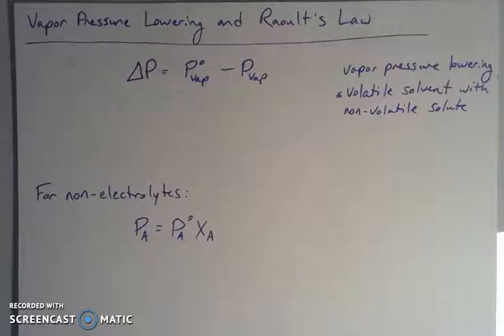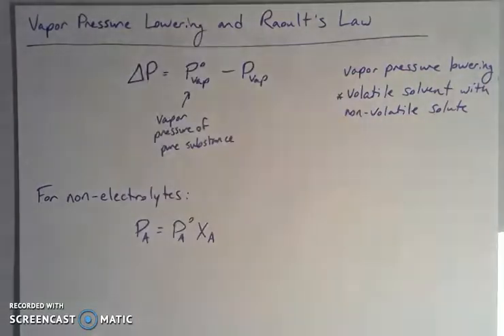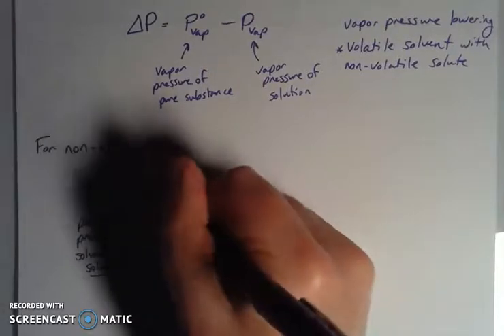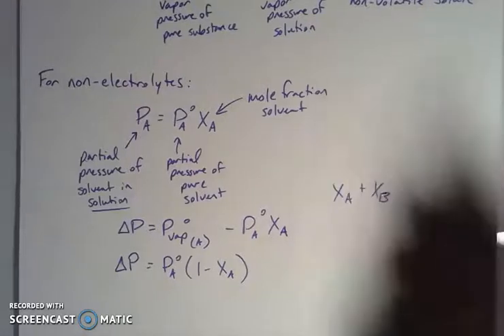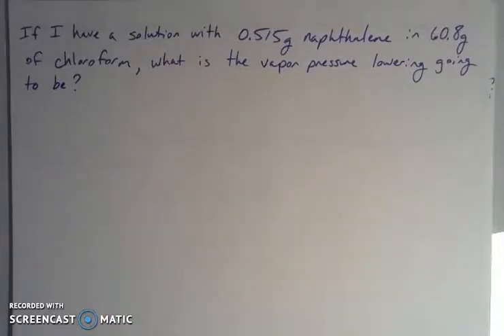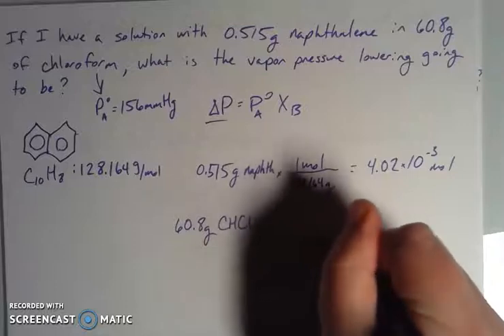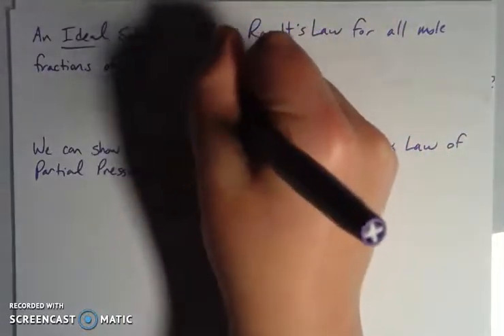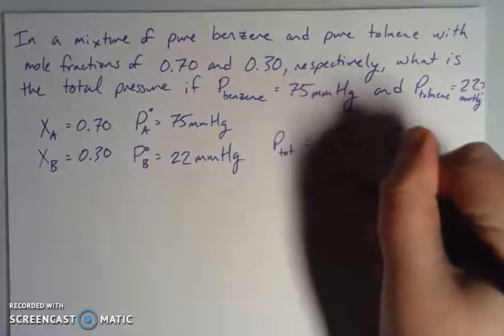Vapor Pressure Lowering and Raoult's Law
This video discusses the colligative property of vapor pressure lowering.  It derives and works example problems for Raoult's Law, as well as relating it to Dalton's Law of Partial Pressures to find the total pressure in a system.  This video is meant to supplement General Chemistry II (CHEM 162) at Big Bend Community College.